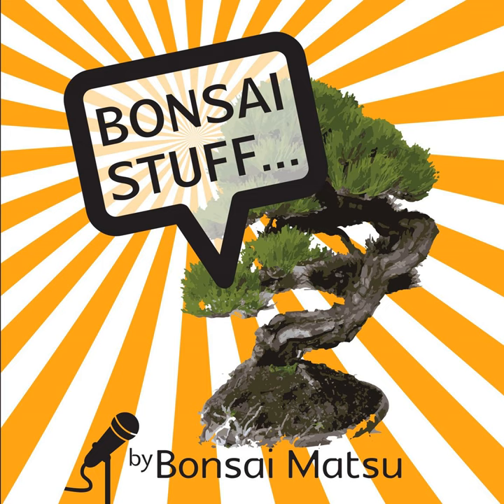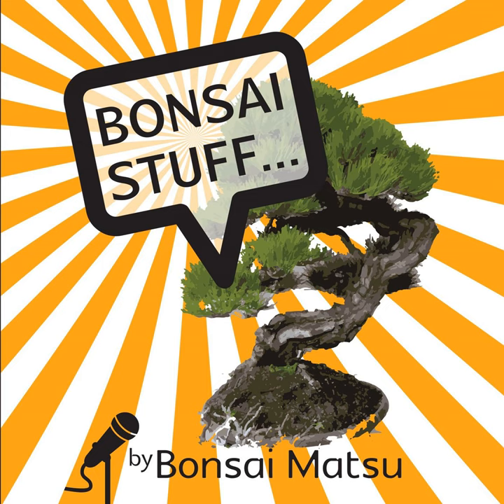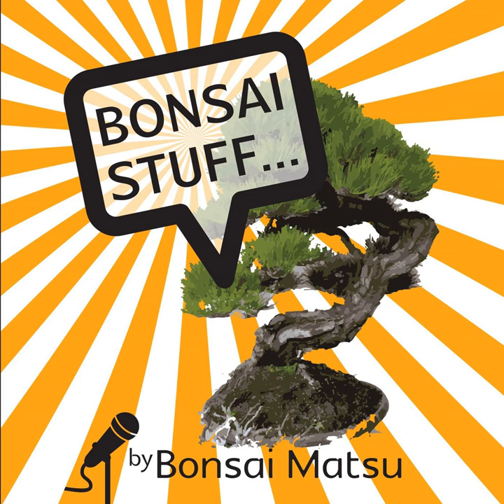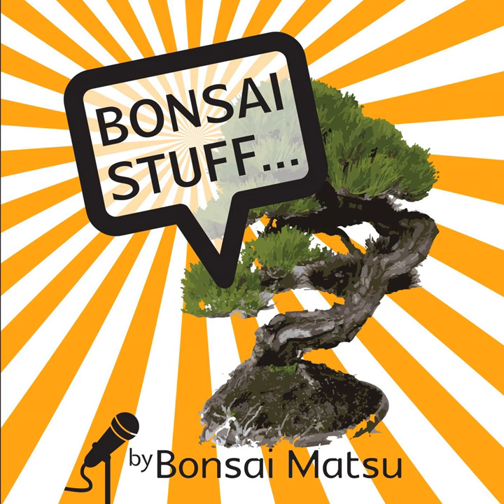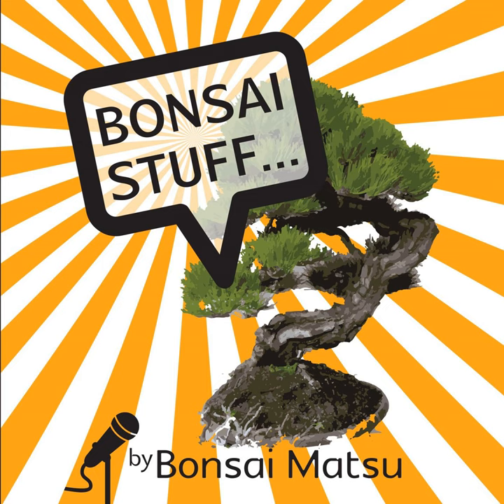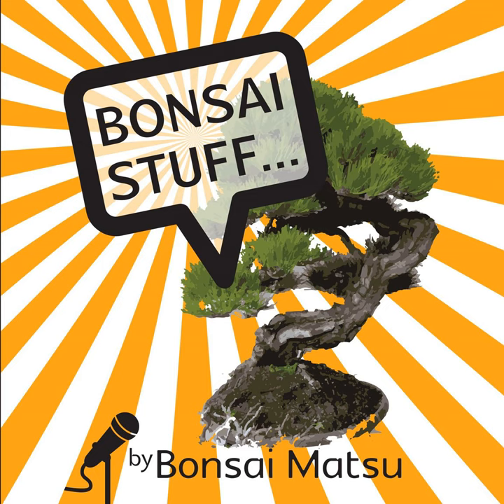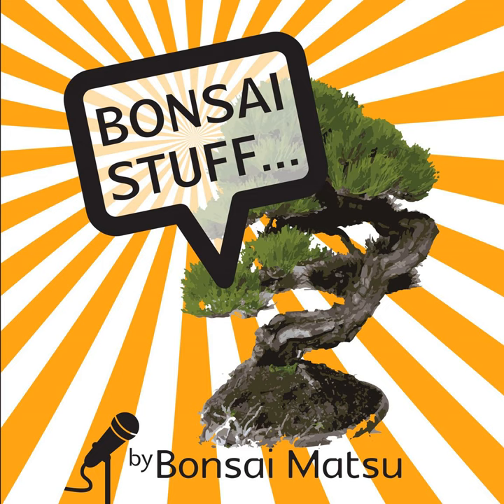Season 6 Episode 13 - Compartmentalisation of Decay, Deciduous Pruning and Wound Management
CODIT stands for the Compartmentalisation of Decay in Trees and I find it really interesting how this relates to bonsai. It just shows how smart and special trees really are and know this process helps us with wound management and repair. As bonsai lovers we could learn a little from this process too for ourselves... And now is the time (or close to) for deciduous pruning to occur prior to winter dormancy.  I chat about the how and why in this timely reminder.

Become a podcast supporter and show the Bonsai Love (it's really appreciated) ❤️